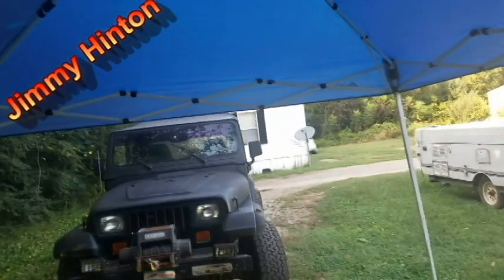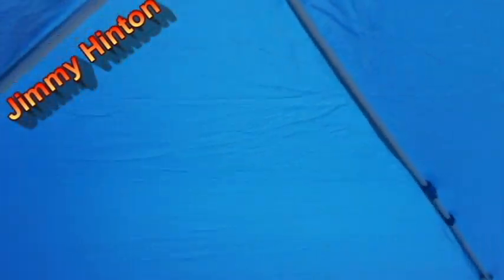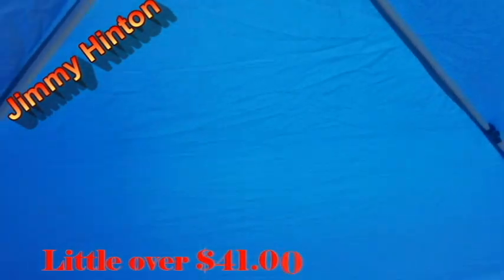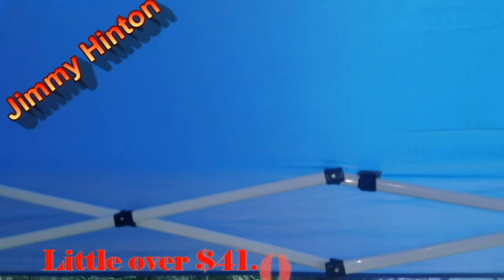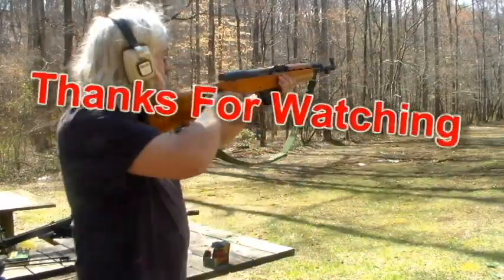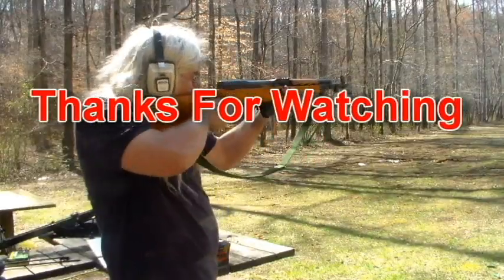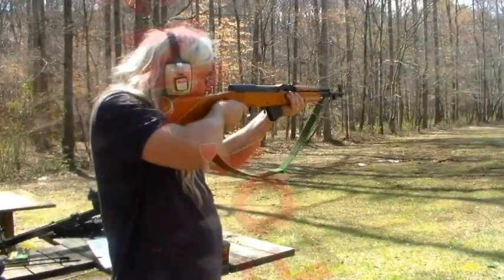Ozark Trail Canopy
Got me a canopy before the car show. I'm going to start using it with my camper.